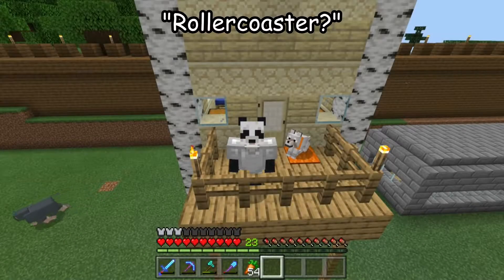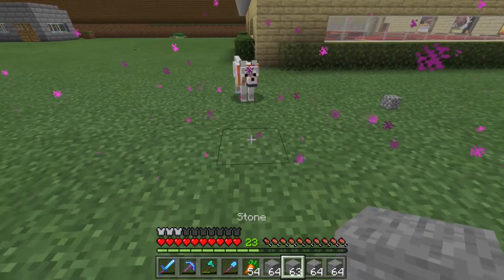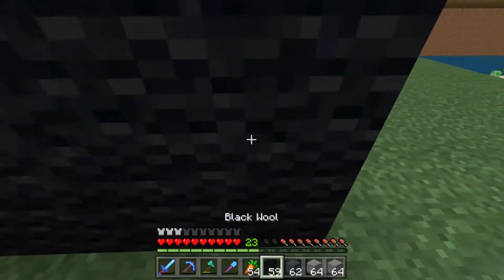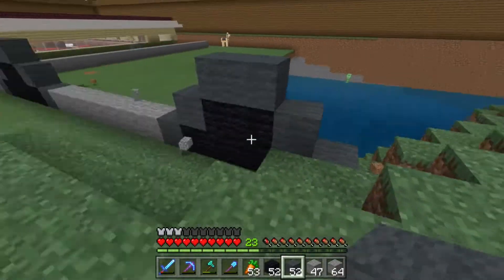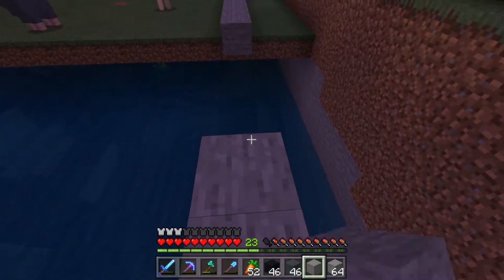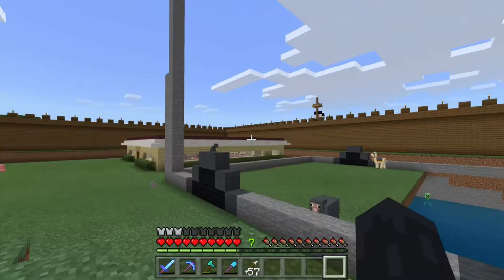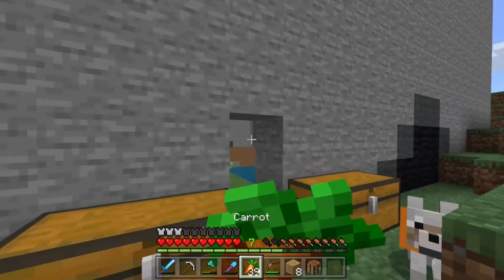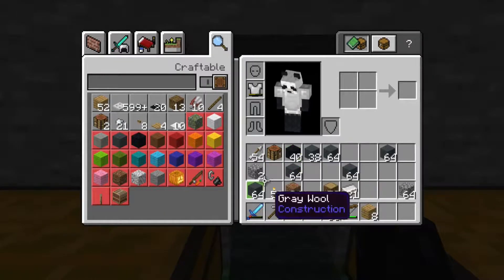Minecraft - Part 52 - Rollercoaster?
Welcome to my Minecraft survival series, in this series I attempt to build things as well as doing other survival things with the help of Trident, MegaReviews and any other people who join along the way.